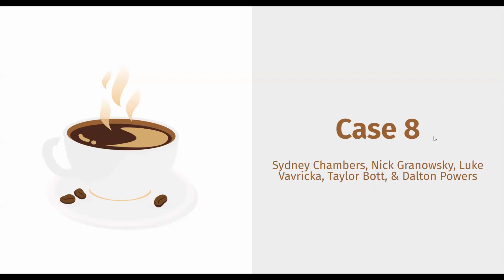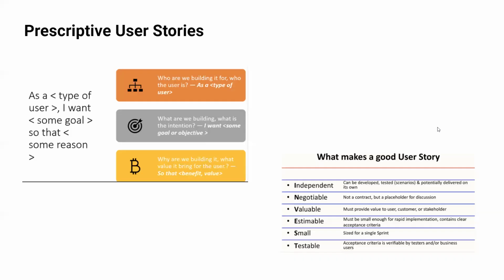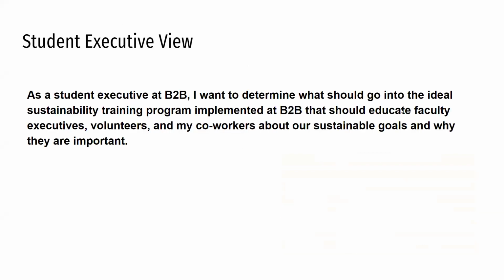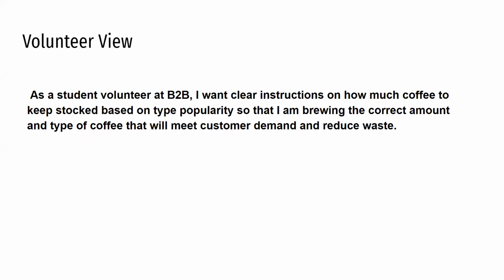Business Analytics Case 8